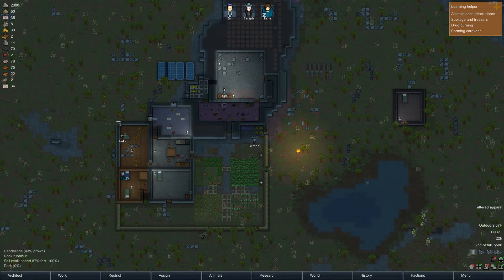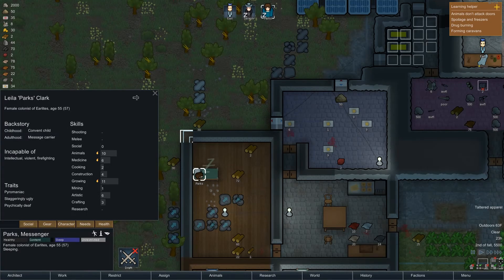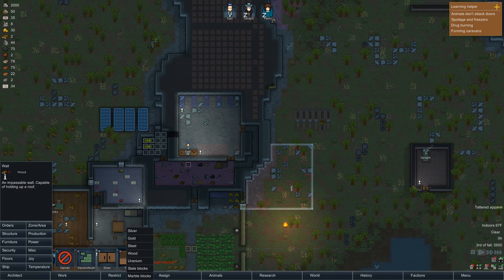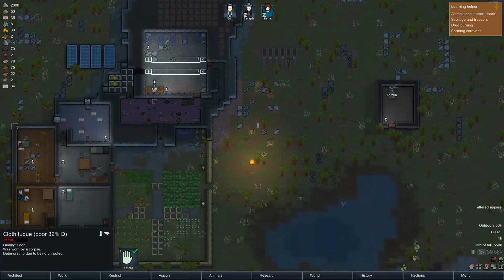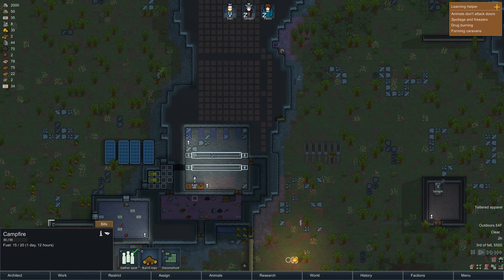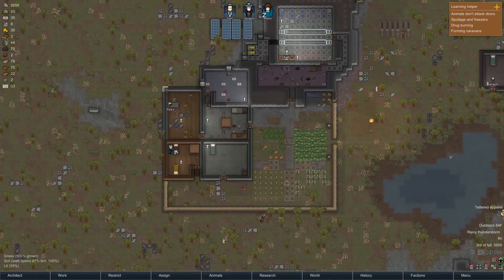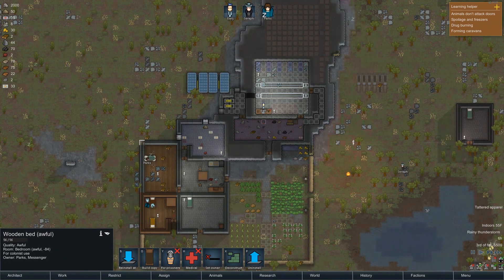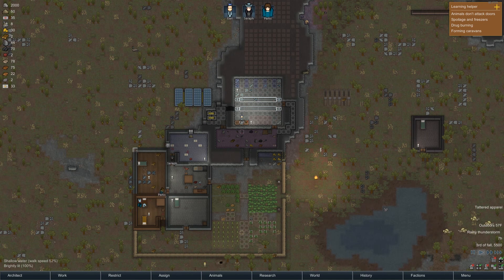Updates and Inadvertent Off-Camera - RimWorld Season 1 Episode 4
EARLY ACCESS

This episode is more of a status update on Rimworld as well as the channel in general. I had lost 2 previous recordings due to my own ignorance in regards to audio issues, of which should be mostly resolved now. I do apologize for getting drowned out during the thunderstorm in this episode, and will reduce the game volume for further recording.